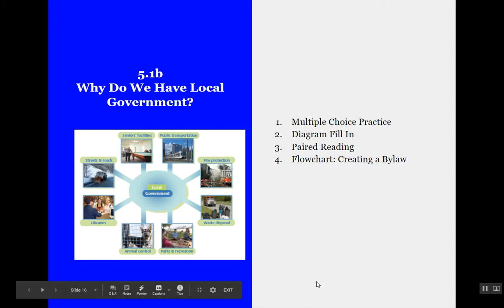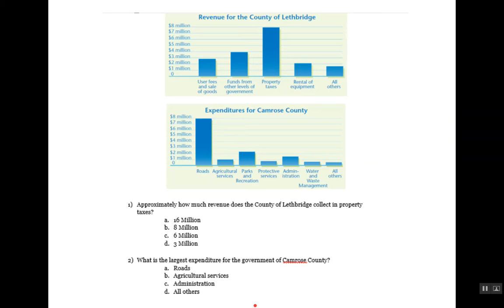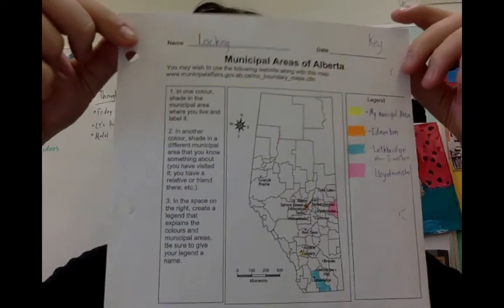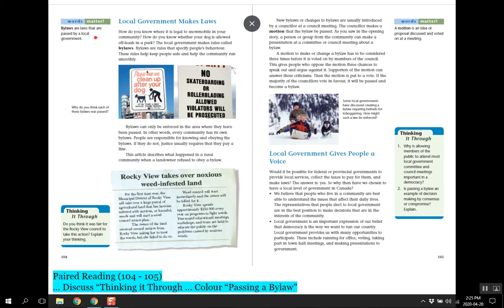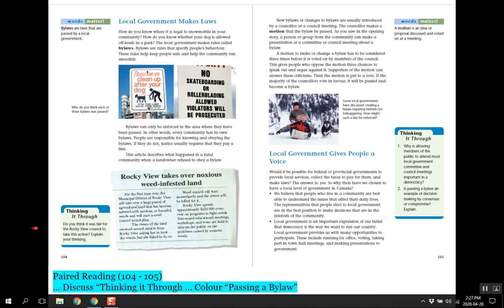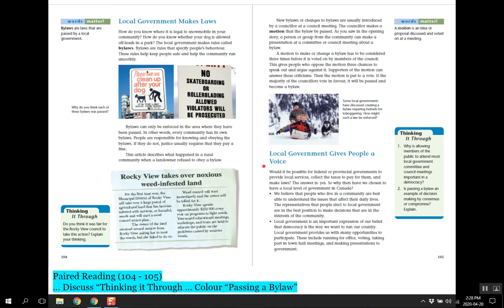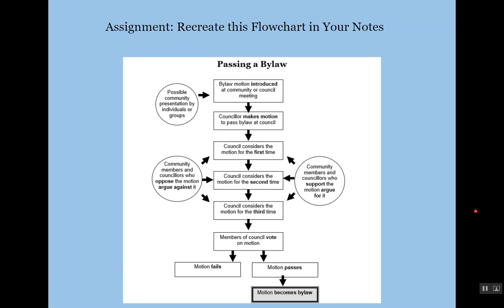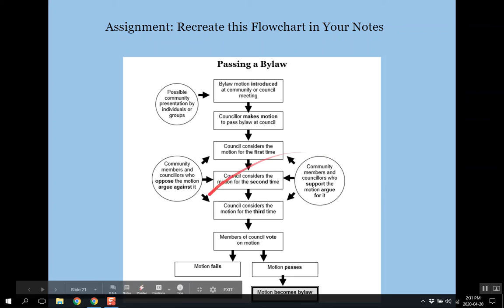5.1b Why Do We Have Local Government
Voices in Democracy - Action and Participation